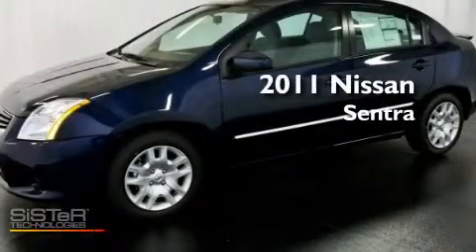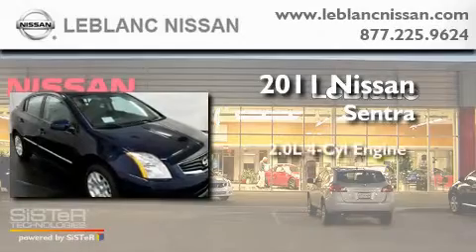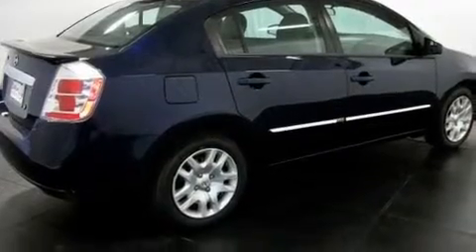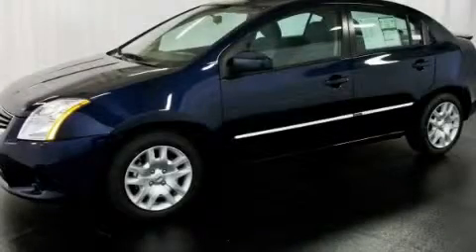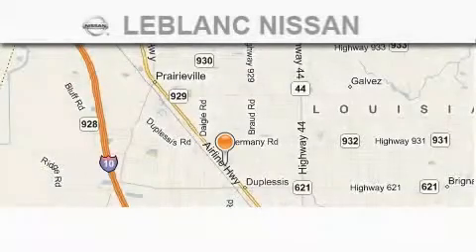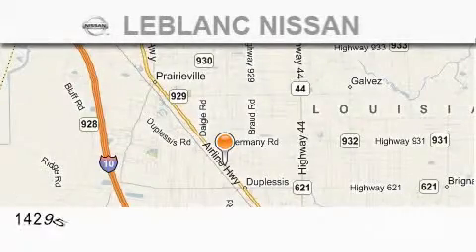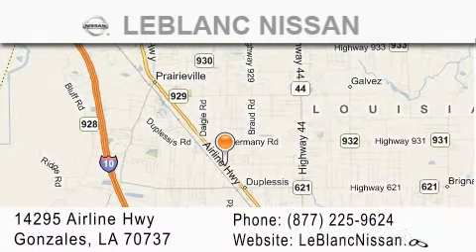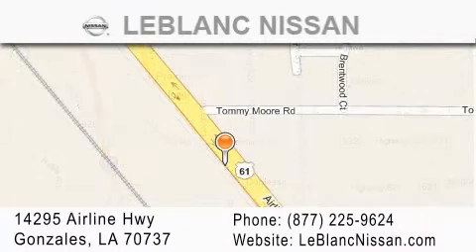2011 Nissan Sentra Gonzales LA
Year: 2011
 Make: Nissan
 Model: Sentra
 Engine: 2.0L DOHC 16-valve SMPI I4
 Trans.: Automatic
 Exterior: Blue Onyx
 Miles: 4
 Interior: Charcoal
 Stock: S1652232